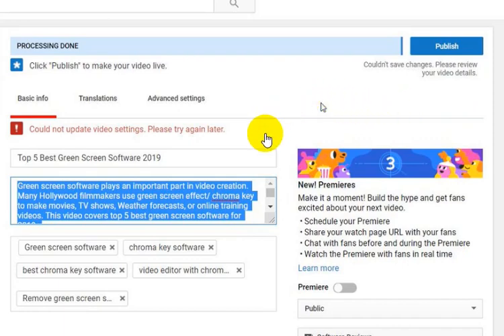Could not update video settings. Please try again later (Solved 2019)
Could not update video settings. Please try again later (Solved 2019). This definitely looks like a temporary problem on Google's YouTube servers and it will automatically solve over time - usually in a few minutes or at least after a few hours. So leave the page / tab open and wait to be resolved automatically. No need to report the problem to YouTube - they seem to fix it automatically.